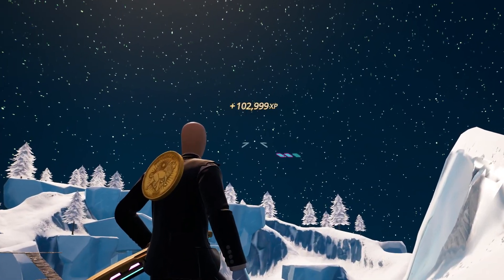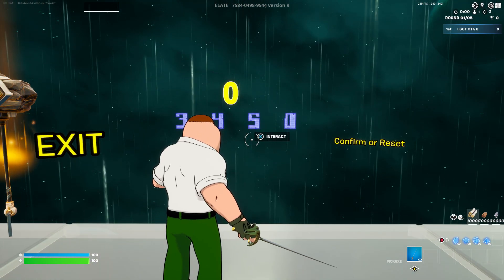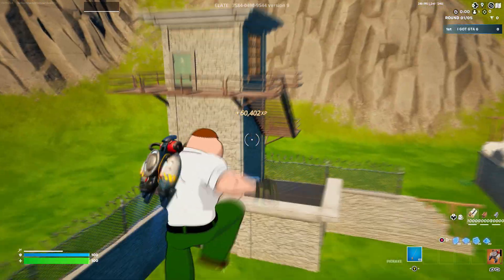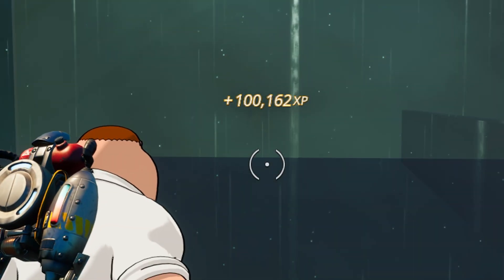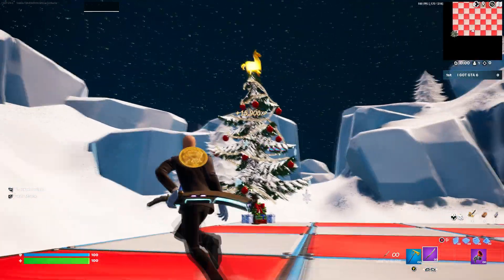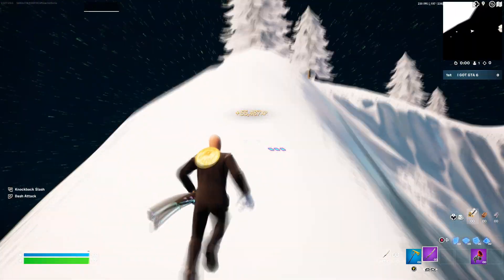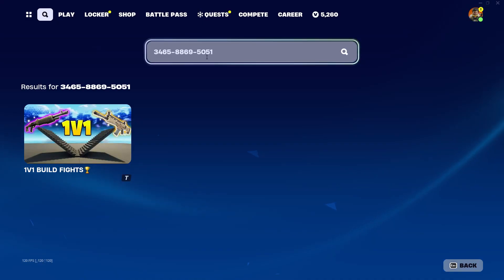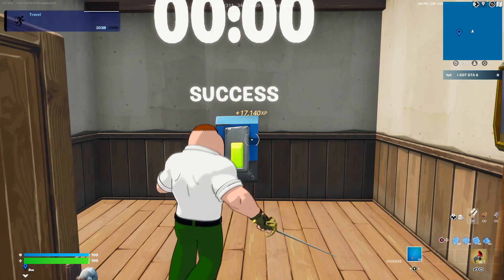How to Level up Battle Pass Fast in Fortnite (XP Glitch)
Fortnite XP Glitches You Must Do Right Now to level up the battle pass in fortnite

In this Fortnite video, I show you how to get XP with 3 creative maps giving you a lot of fast and easy xp in Fortnite.